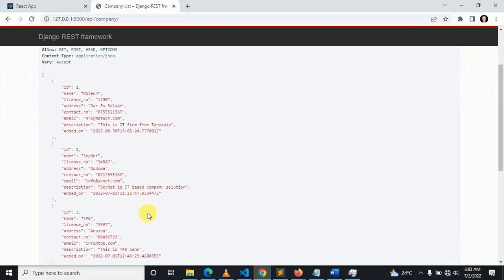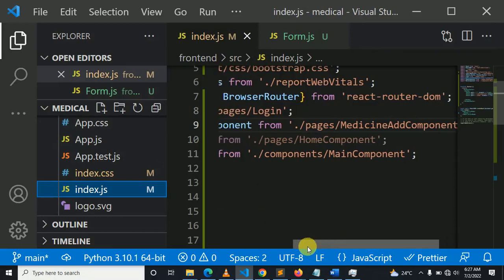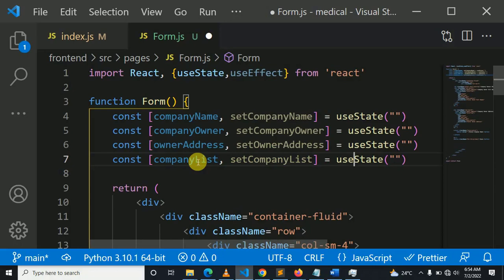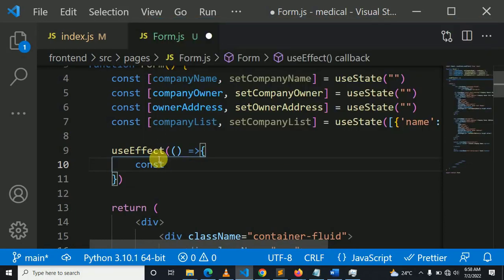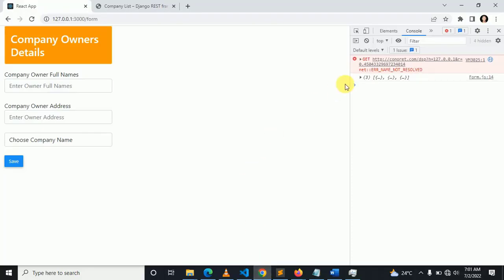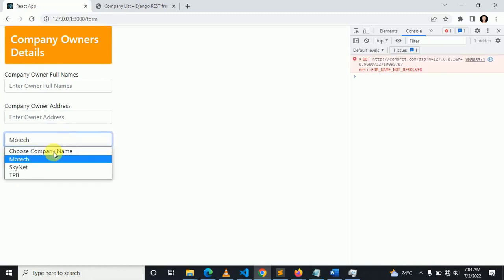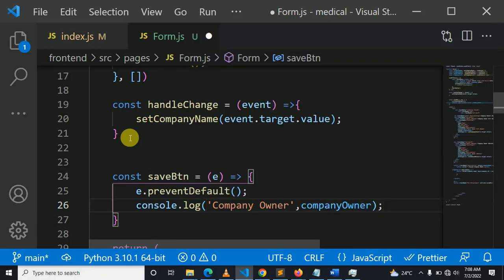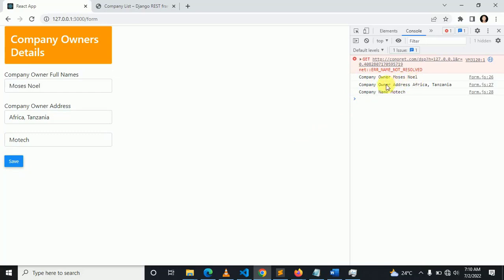How To Create Select Dropdown in React JS With Fetched Data From API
0:00 Introduction
0:12 Model
1:55 Backend and API
6:13 useState Hooks and creating form
8:41 UseEffect Hooks and Consuming API
20:51 Displaying data on form